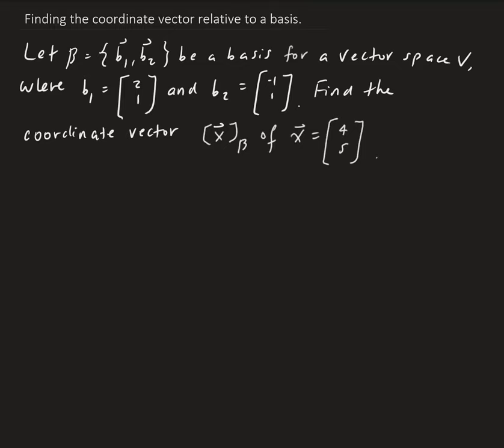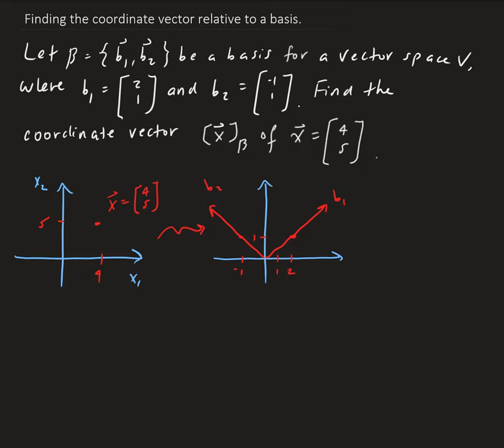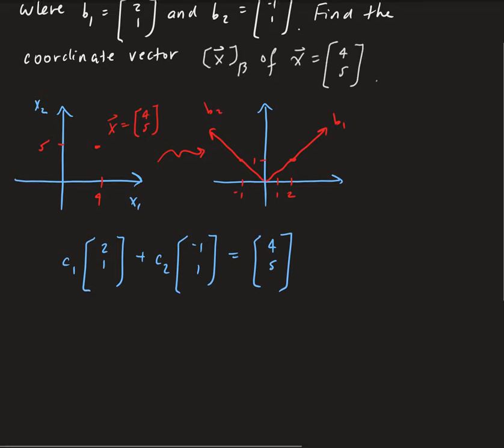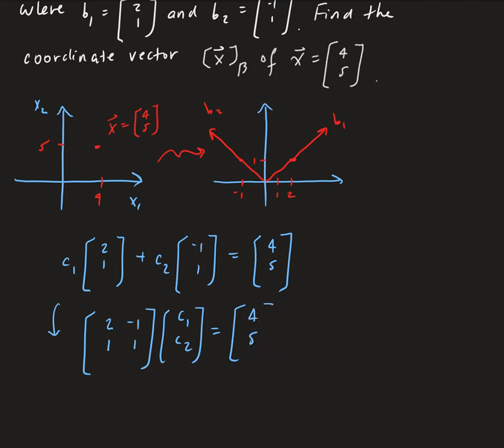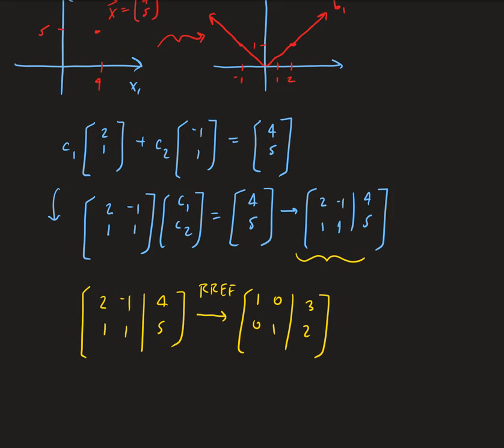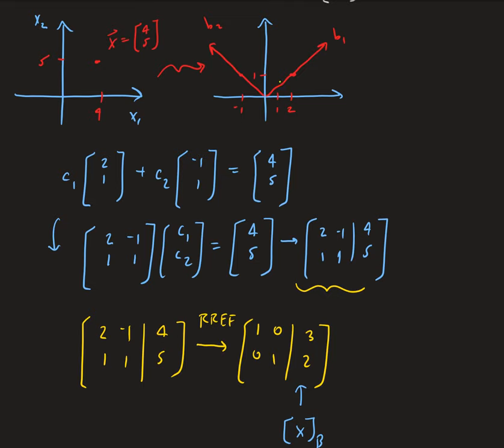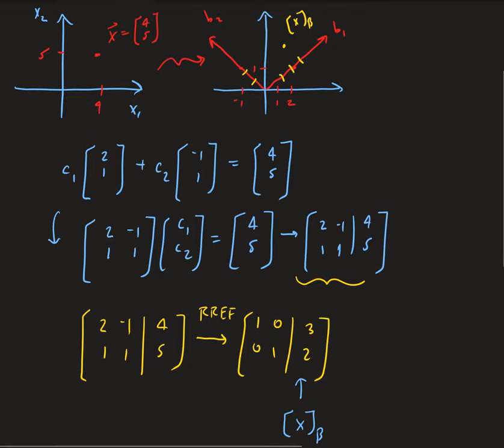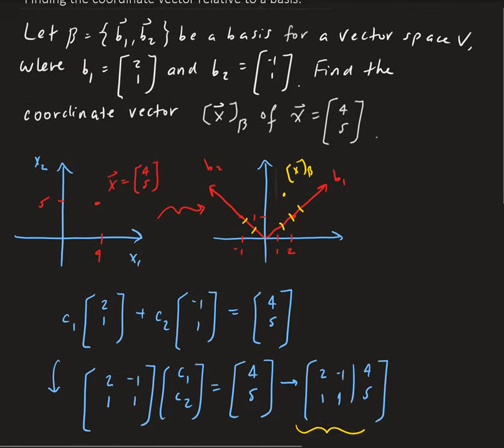Example 1: Finding the coordinate vector relative to a basis